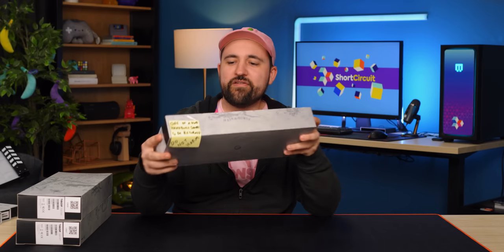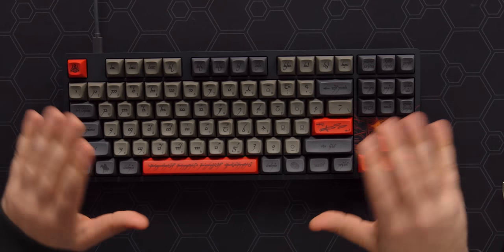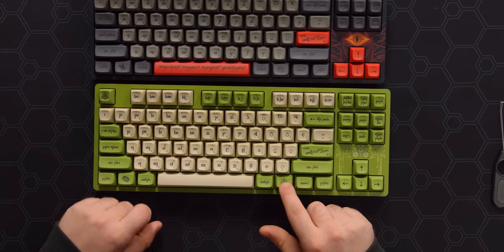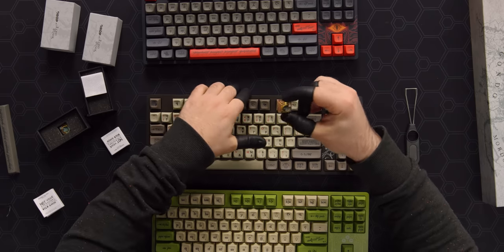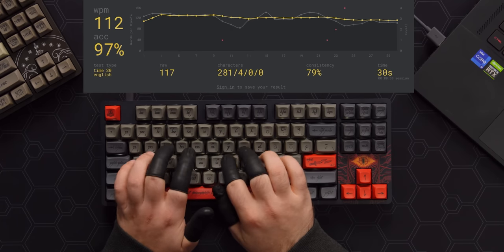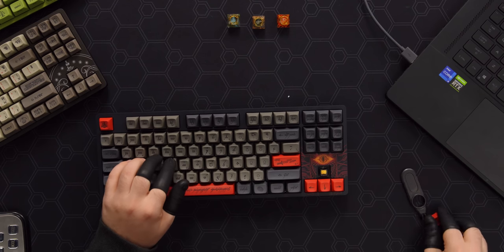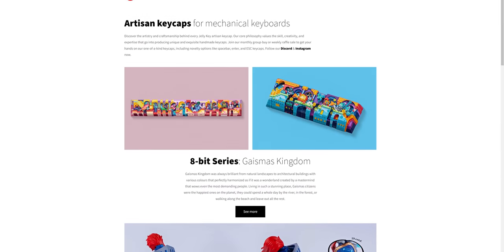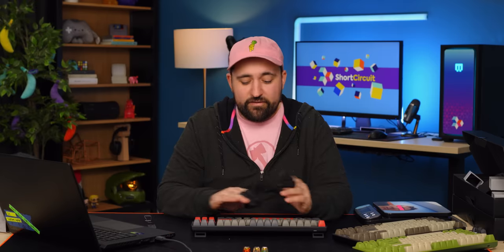One Keyboard to Rule Them All - DROP x LOTR Keyboards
Download Warframe for free and use DUVIRI-VALKYR for a bonus item pack!
Limit one per player

Plouffe loves three things, two of which are keyboards and Lord of The Rings, so when Drop sent over their new LOTR keyboards for us to check out, he jumped with joy. Will Plouffe be impressed by the fan service or is this keyboard bound for the depths of Mordor? (if that doesn't make sense I'm sorry I'm not a huge fan of LOTR I just write descriptions)

CHAPTERS
0:00 This is special!
0:19 Black Speech keyboard
4:21 Elvish keyboard
4:57 Dwarven keyboard
6:50 Three specialty keycaps
7:54 Sponsor - Warframe
8:34 Typing impressions
11:09 Minor nitpicks
12:38 Pricing, comparisons, and overall thoughts
16:16 Outro